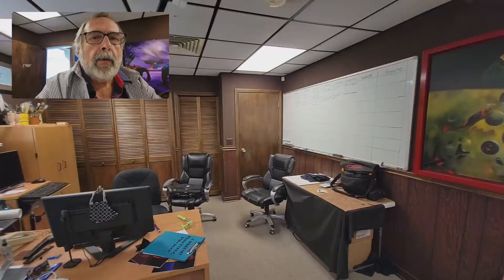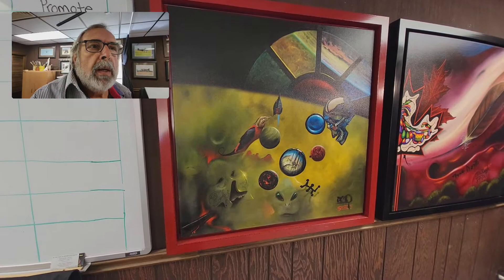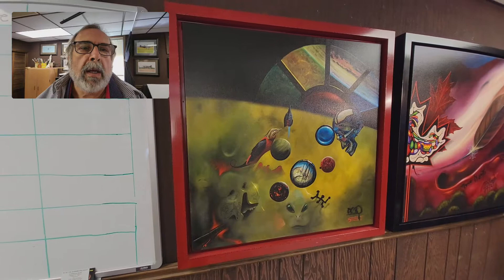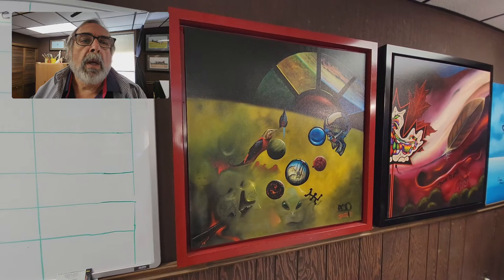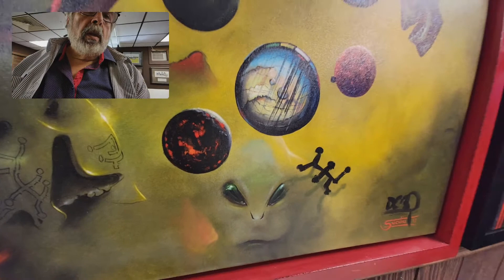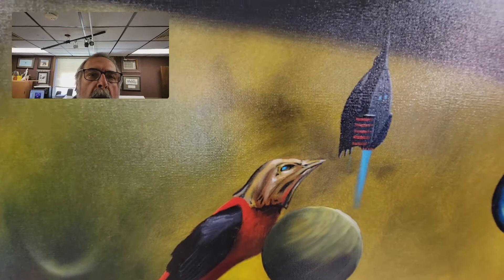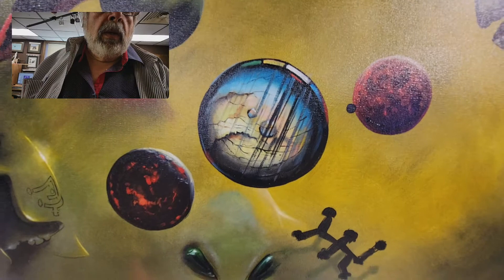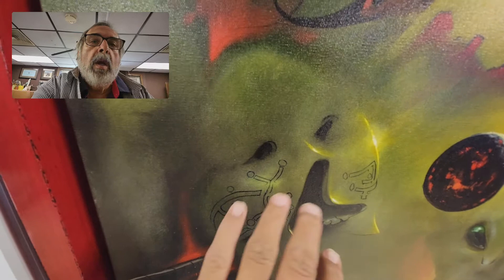synergy art #1 - the story by Suchiu